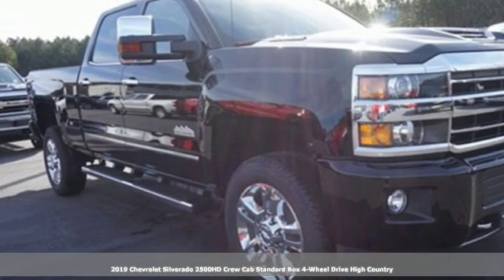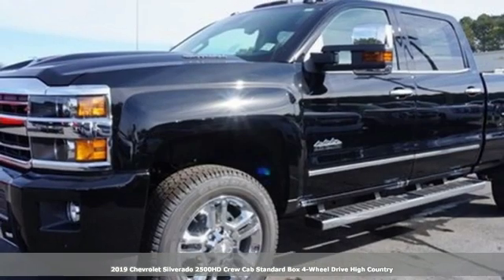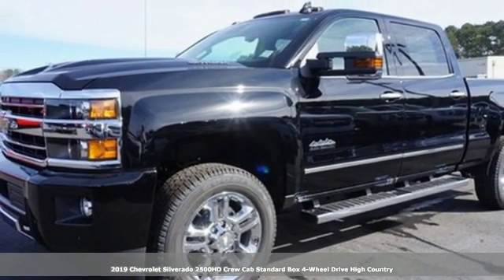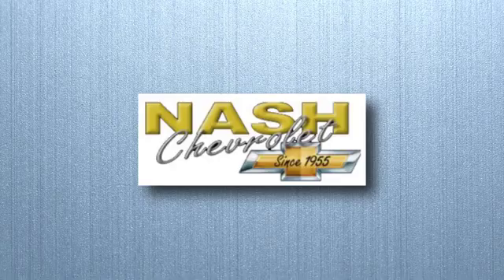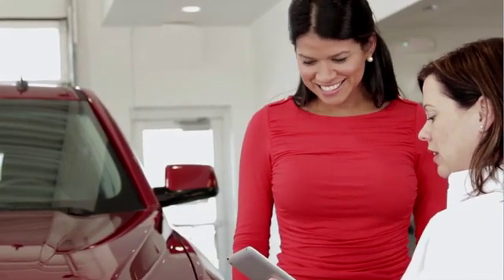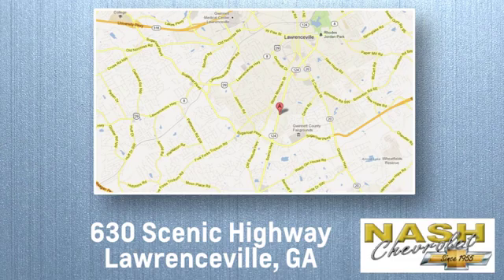New 2019 Chevrolet Silverado 2500HD Lawrenceville GA Snellville, GA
Year: 2019
Make: Chevrolet
Model: Silverado 2500HD
Trim: High Country
Engine: Duramax 6.6L V8 Turbodiesel
Transmission: Allison 1000 6-Speed Automatic
Color: Black
Interior: Jet Black Medium Ash Gray Piping Stitching
Stock #: 50447X
VIN: 1GC1KUEY1KF189035
Black 2019 Chevrolet Silverado 2500HD High Country 4WD Allison 1000 6-Speed Automatic Duramax 6.6L V8 Turbodiesel Allison 1000 6-Speed Automatic, 4WD, Jet Black Medium Ash Gray Piping Stitching Leather.brbrAt Nash Chevy, we strive to offer the best pricing on new vehicles. If you find a lower price on the same vehicle, call us! We will match any reasonable offer!brbrbrThe vehicles we have online are just a small representation of what we have available. Nash Chevy makes no representation regarding the completeness, accuracy, or timeliness of any information posted on this listing or that such information will be error-free. Call our dealership at the number listed on this ad for a full description of our inventory.

Address:
630 Scenic Hwy